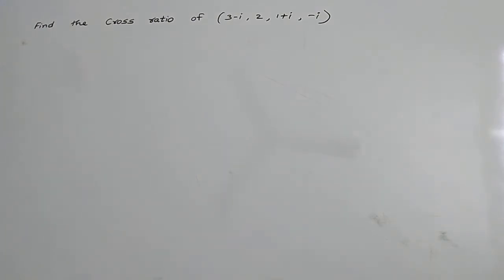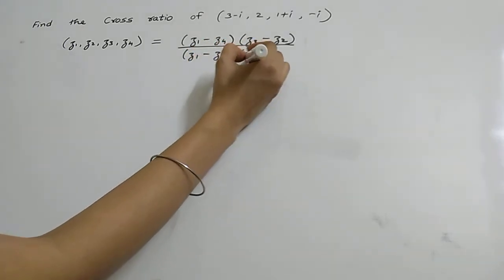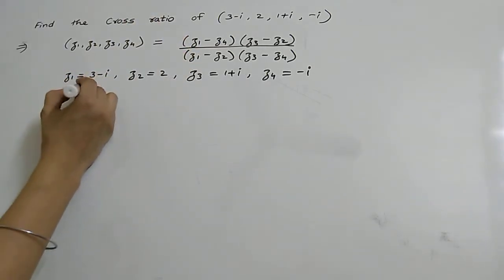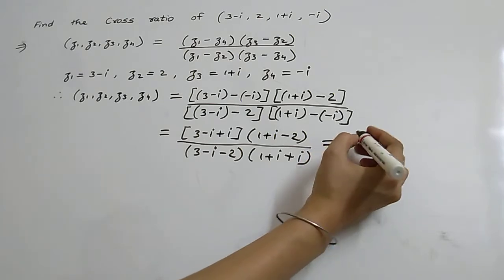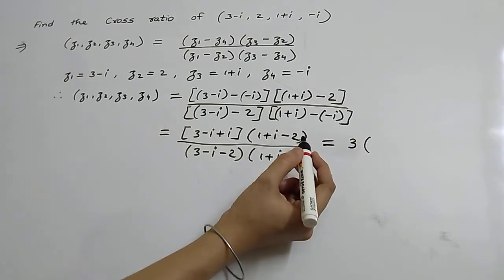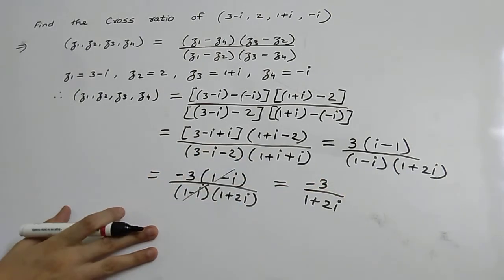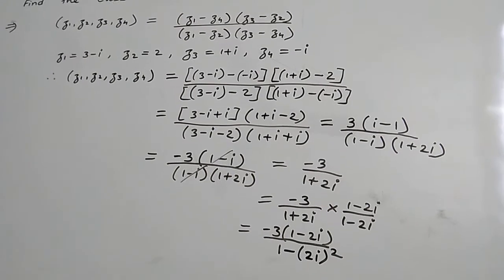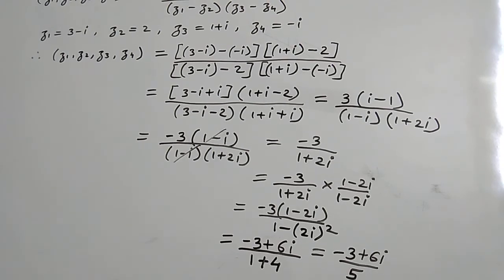Cross ratio in complex analysis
In this video I have explained an example based on Cross ratio.